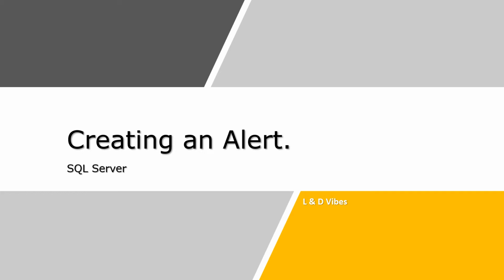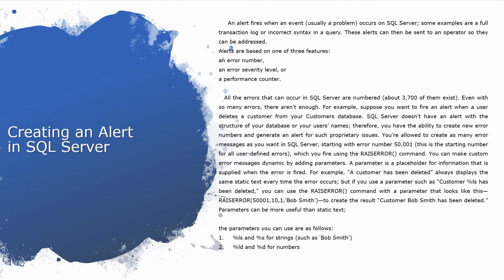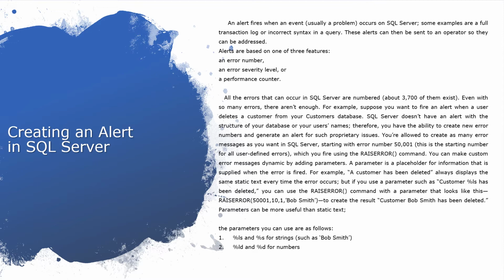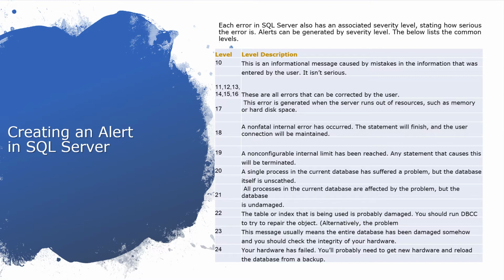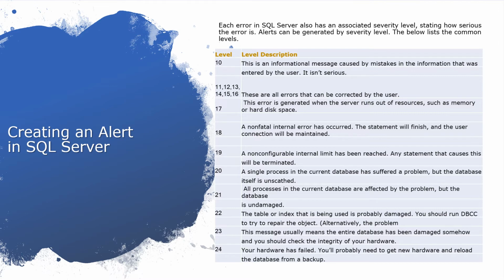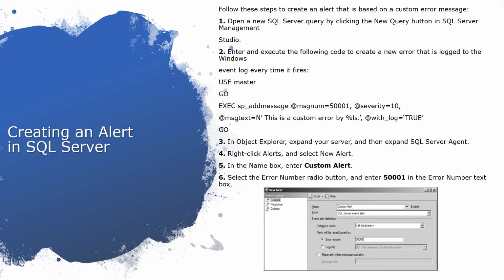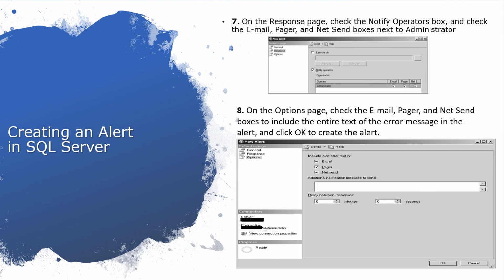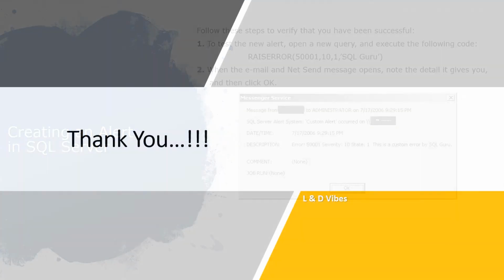Creating an Alert in SQL Server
An alert fires when an event (usually a problem) occurs on SQL Server; some examples are a full transaction log or incorrect syntax in a query. These alerts can then be sent to an operator so they can be addressed.